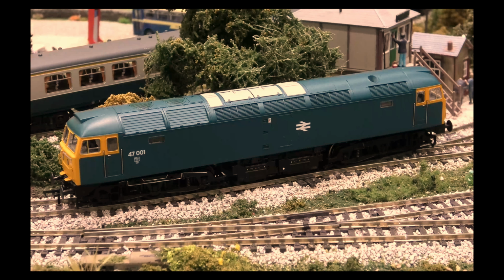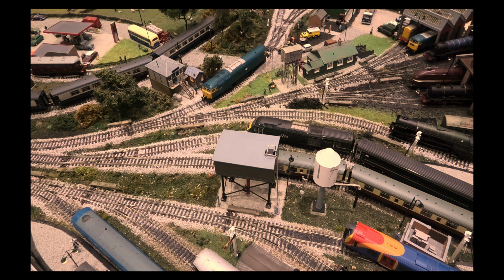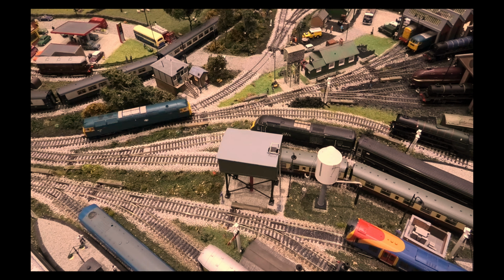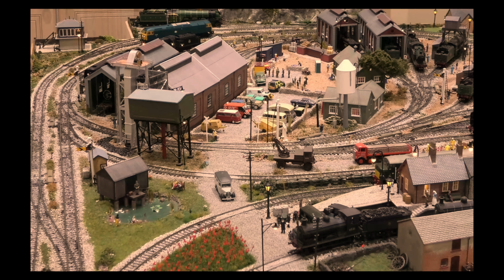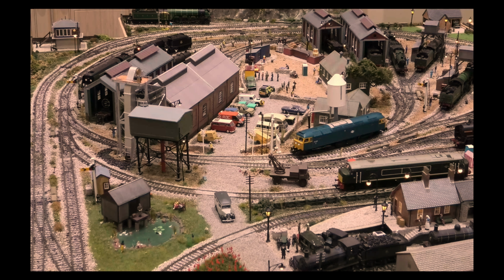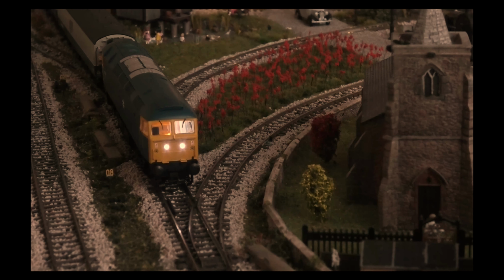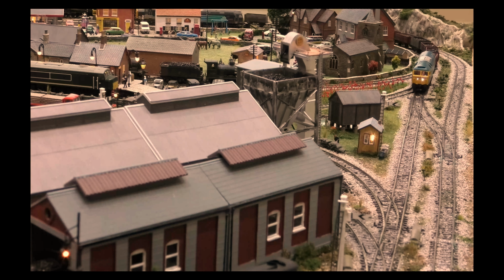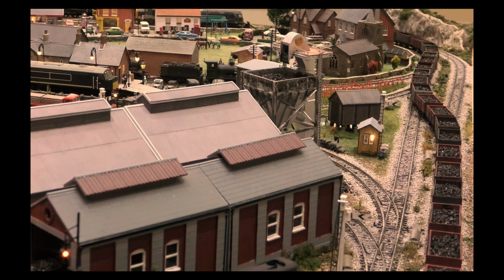Bachman class 46 31-659DS Track test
Were running this loco in digital and Analogue over Peco insulfrog points. The analogue control is with a Gaugemaster DO and the digital control with a Gaugemaster prodigy. The lights are Kytes lights and the points are analogue controlled operated by PCU1 control units. The carriages and wagons are Bachmann products.